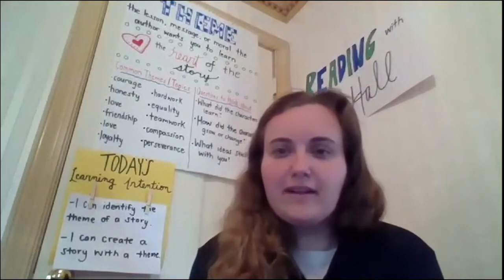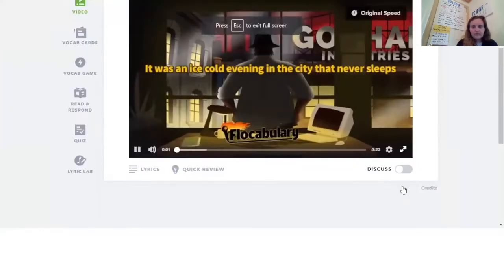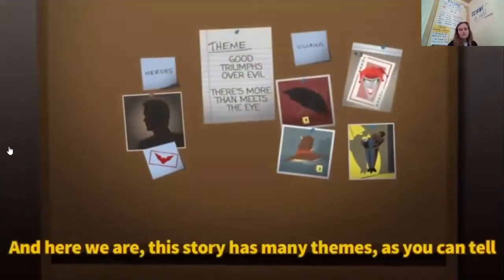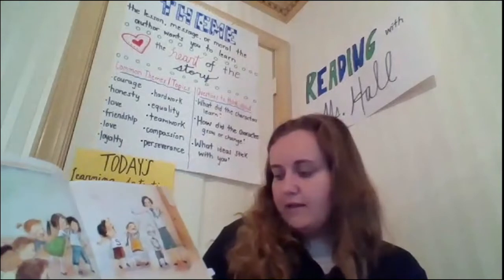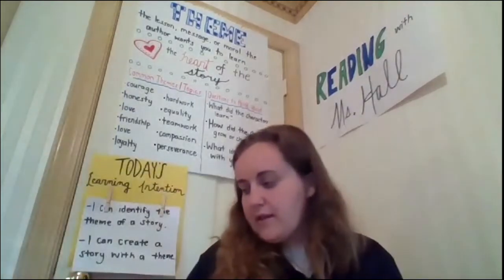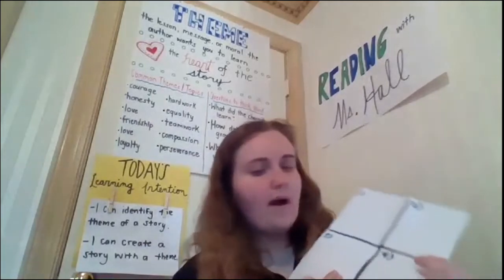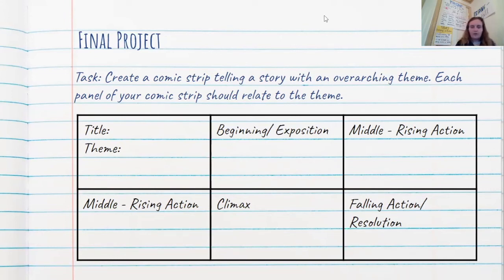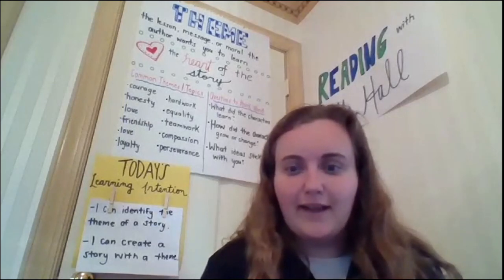RPS 5thELA Theme week3 lesson5